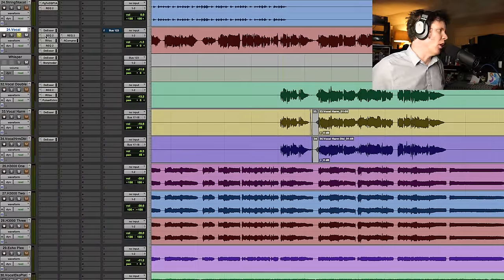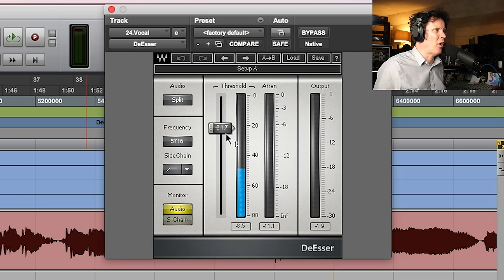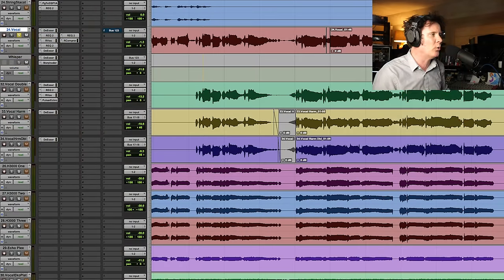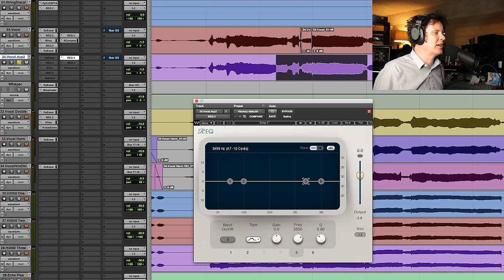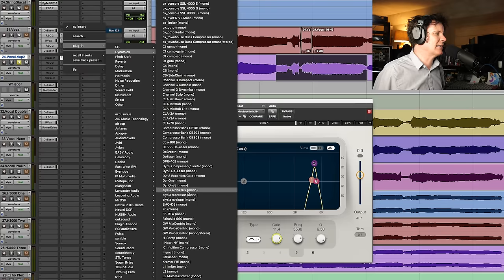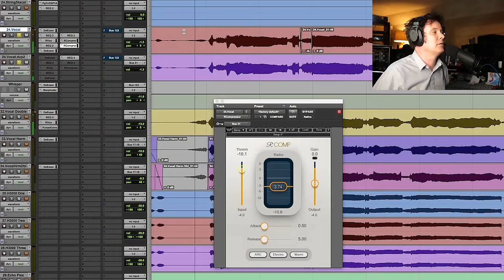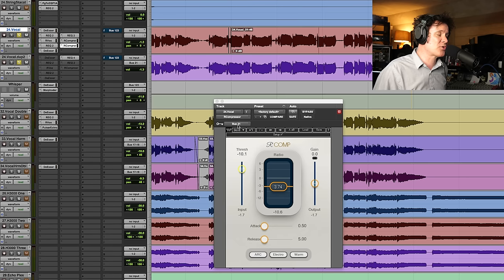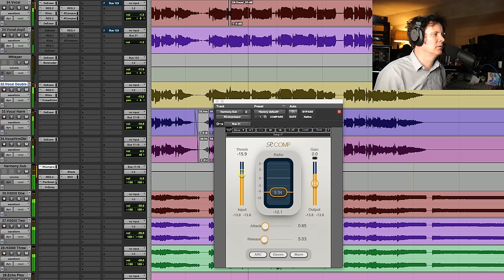The easiest vocal de-essing trick?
There are some wonderful de-essing plugins available, but I have noticed over the years that often the best way of de-essing is to go in there and clip gain, or gain down, or volume automate down all of the esses. Frankly, all we really want to do when we are de-essing is turn  it down! So this is a straightforward, old school technique that does that super quickly, without the need for fancy plugins!

To start, we are going to duplicate the vocal, and then remove all of the plugins from the duplicated track. On the track I demonstrated this trick on, the most abrasive esses were at about 5.5K. So I took an EQ, when in at about 5.5K, made the EQ really tight, and then gained it up.

Then, I can also high pass it all the way up to that point, so there is nothing below 5.5K, and then do the opposite and low pass it right up to that point as well. What we are doing there is highlighting that area. Next, I took the duplicated vocal and sent it to a dead output. Then take a compressor (any compressor you have will work!) and apply it to that point, and then I turned the attack and release to the fastest time. This will simply turn down the point where the esses are at the loudest.